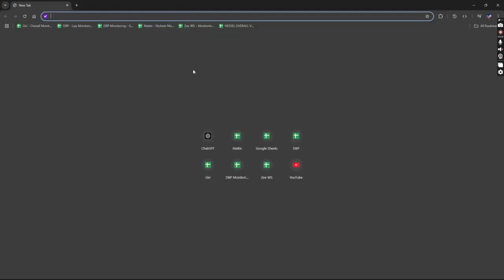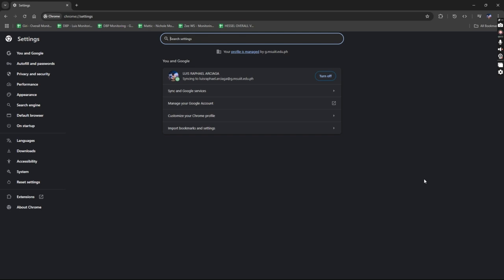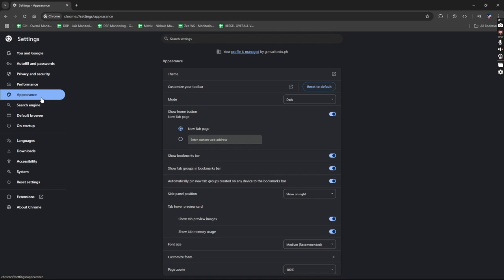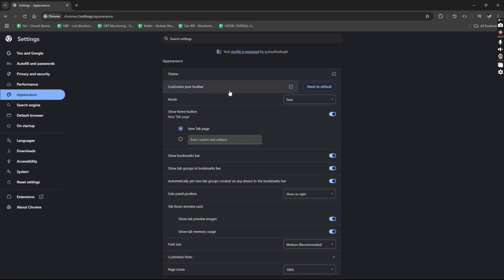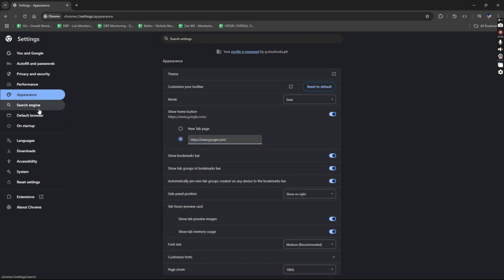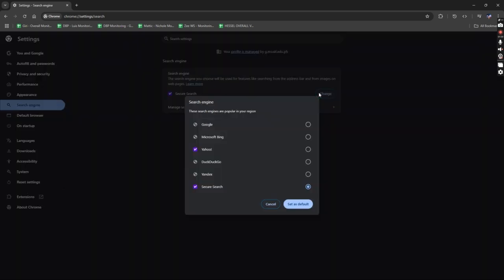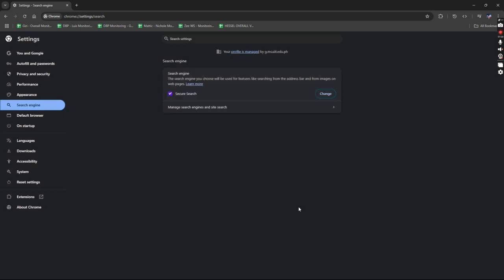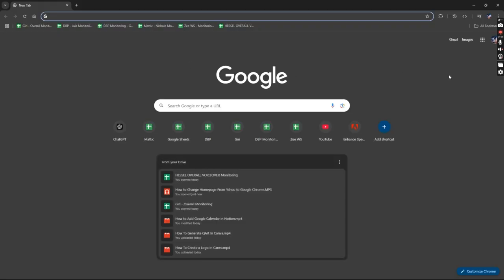How to Change Homepage From Yahoo to Google Chrome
In this video , I will show you How to Change Homepage From Yahoo to Google Chrome. The method is very simple and clearly described in the video.